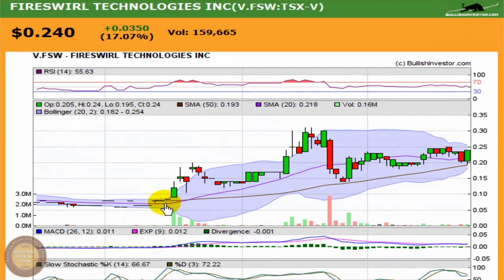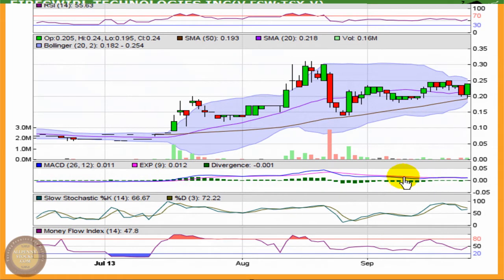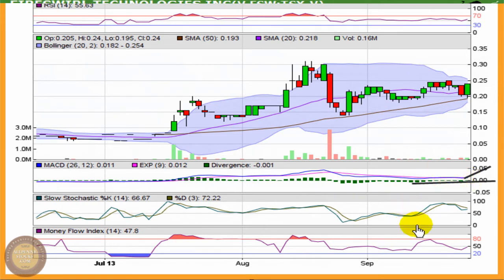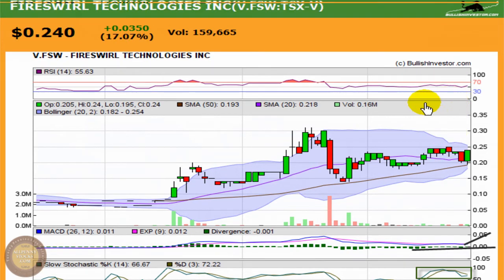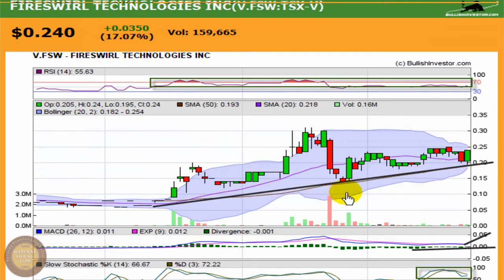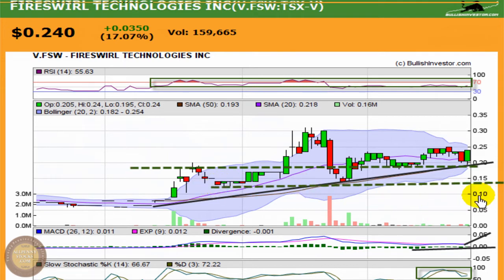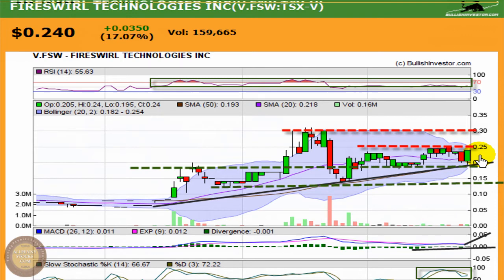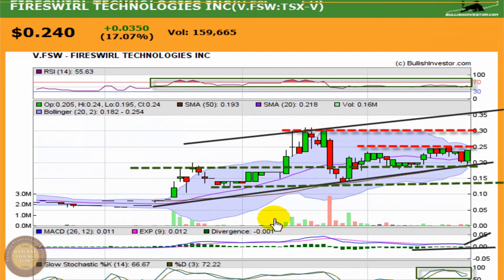FireSwirl Technologies (FSW) Holding 50 Day Moving Average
The FireSwirl Technologies chart continues to hold the 50 day moving average since breaking above it on more steady volume in July.  A 17 percent rise off the 50 DMA again on Wednesday has the chart on radar to try and break resistance at 25 cents.